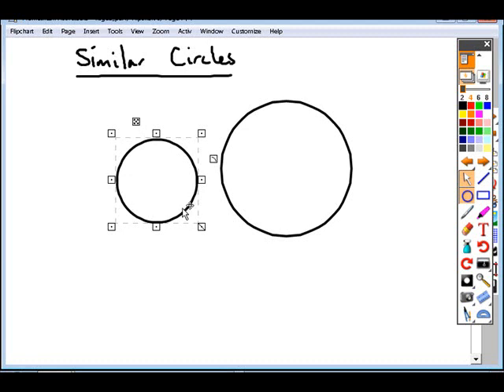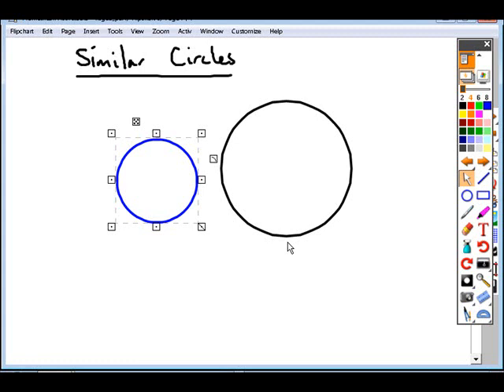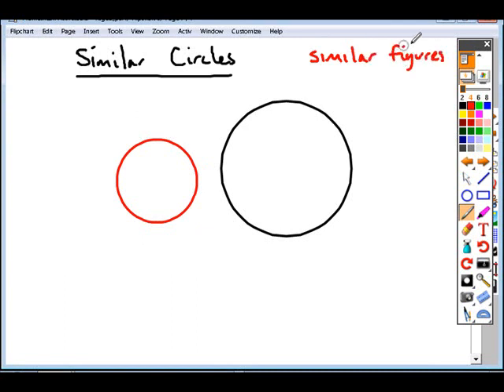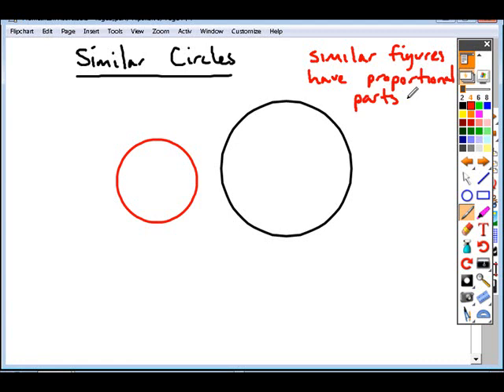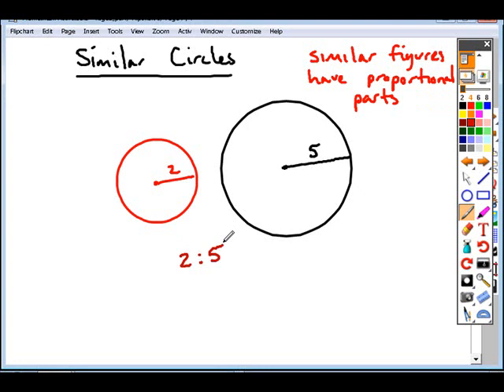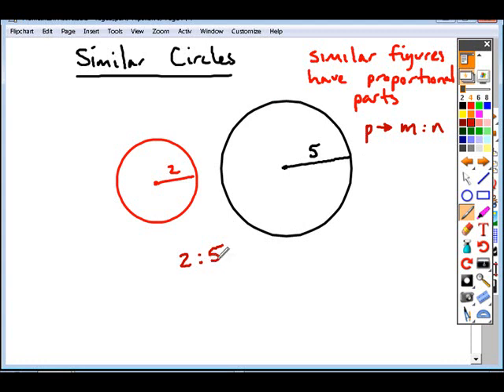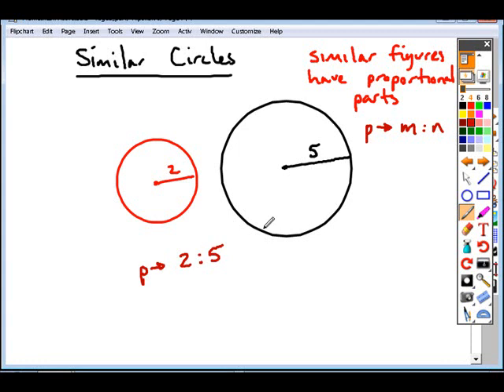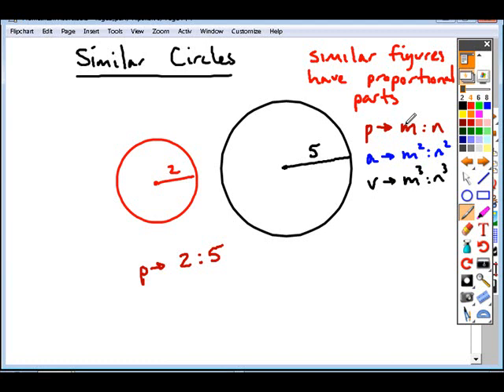4.1geo_similar_circ.wmv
4.1 geo similarity of circles (ratio of parts)